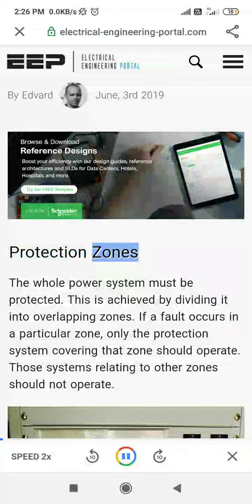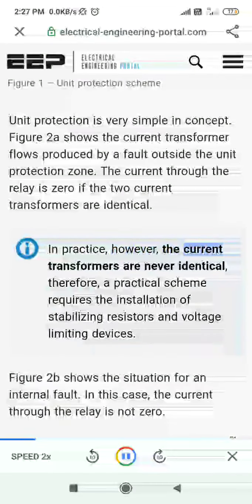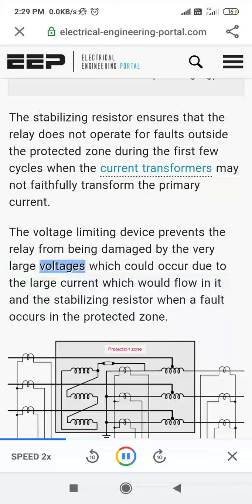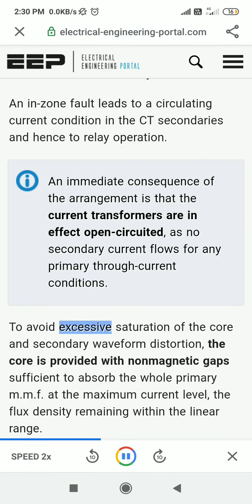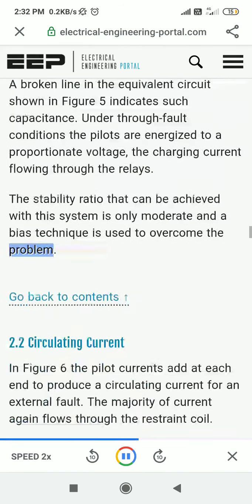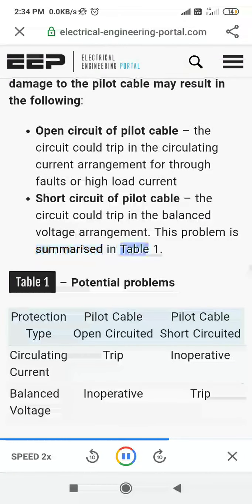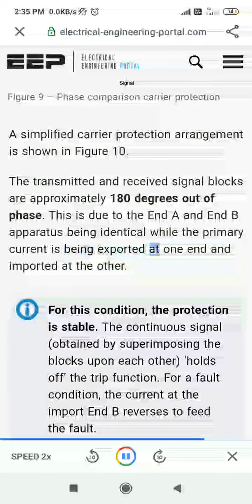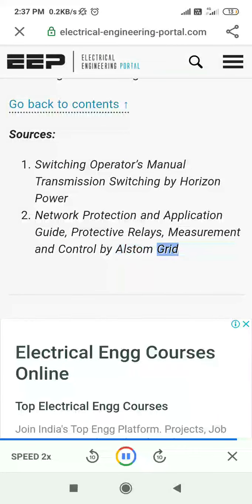Define Protected Zone? ,संरक्षित क्षेत्र को परिभाषित करें?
Question 1. Define Protected Zone?
प्रश्न 1. संरक्षित क्षेत्र को परिभाषित करें?